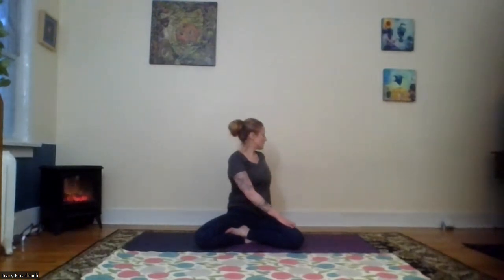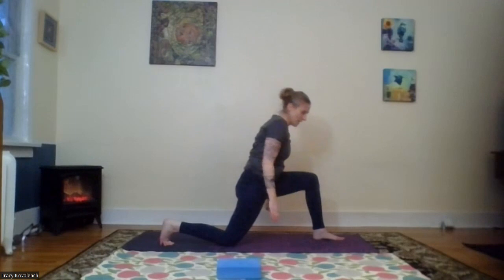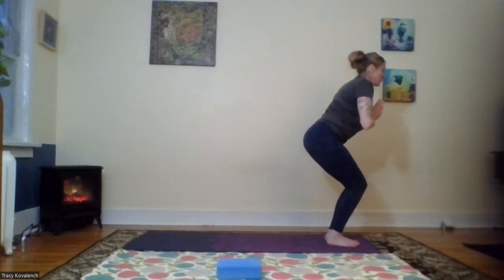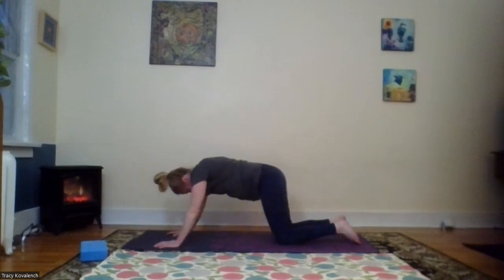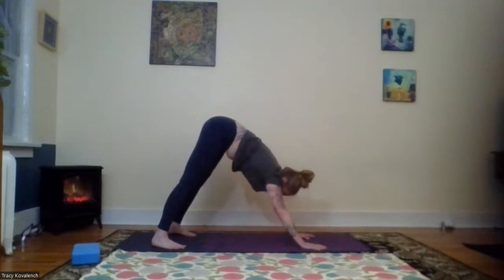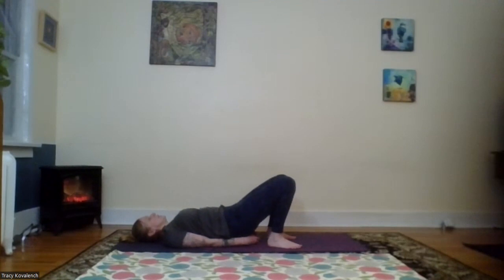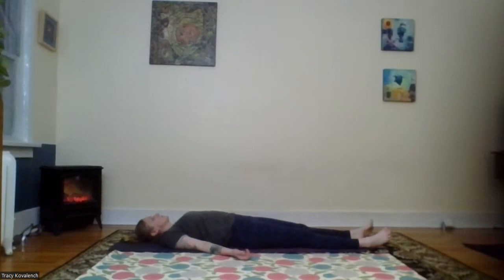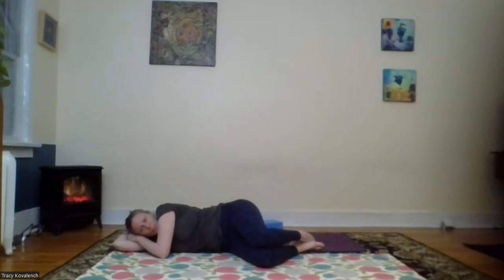healthy core yoga flow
A 60-min vinyasa yoga flow focusing on building core strength. Features poses like Dolphin, Boat and Bird Dog